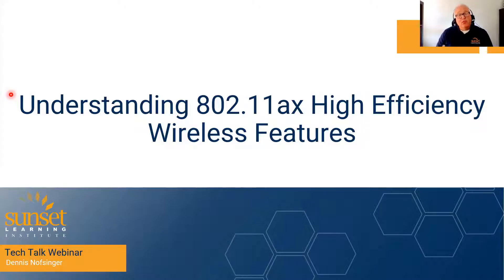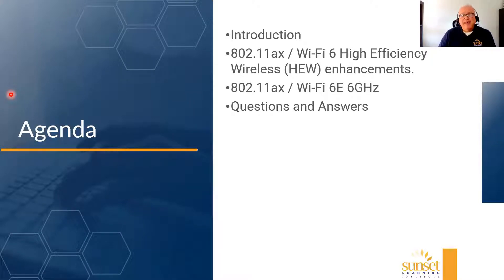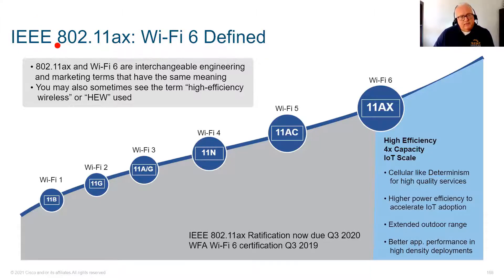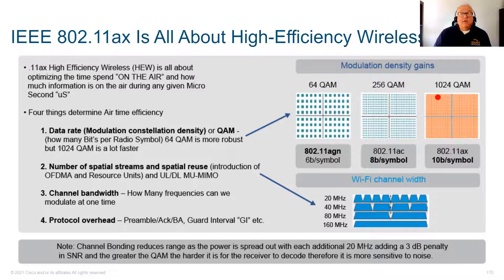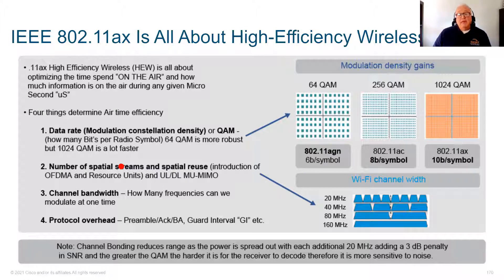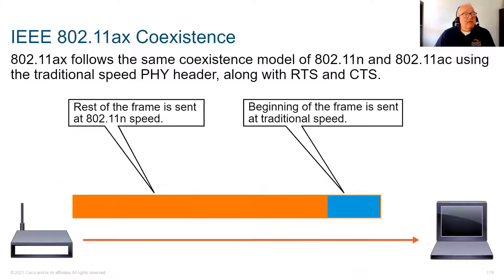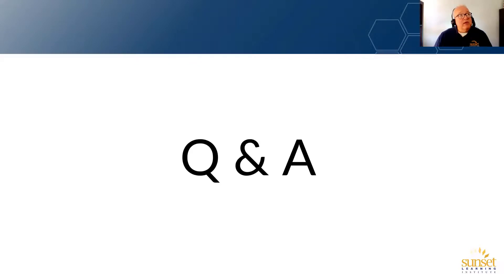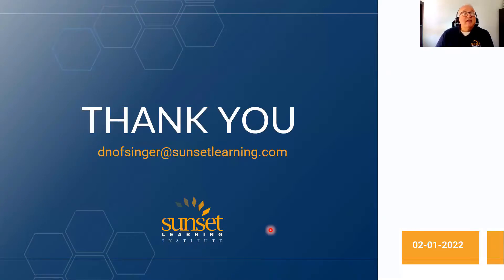Understanding 802 11ax High Efficiency Wireless Features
In this Tech Talk, we will cover the 2.4 GHz, 5 GHz, and 6 GHz improvements 802.11ax (Wi-Fi6 and Wi-Fi6E) created by IEEE to meet the demands of our ever-changing wireless environments.

After attending this Tech Talk, you will have a better understanding of the 802.11ax (WiFi-6) features that will meet the needs of wireless capacity and reliability in your wireless environment. This Tech Talk will also cover the new 6 GHz 802.11ax (Wi-Fi6E) extension to the standard and what is needed to use the 6 GHz frequency.